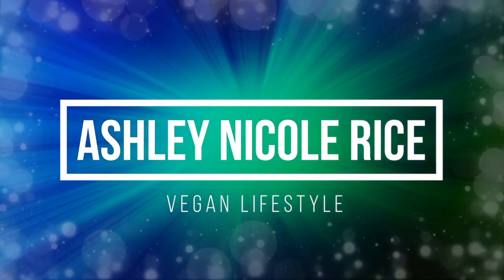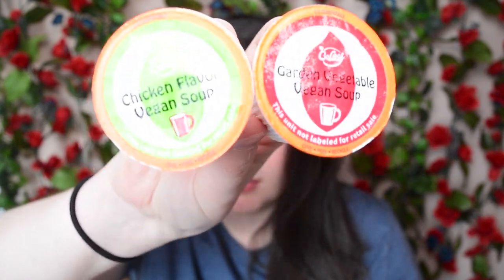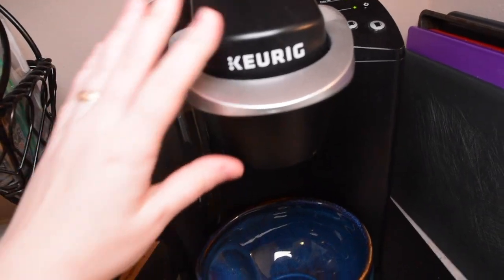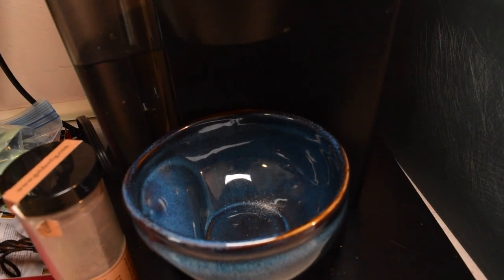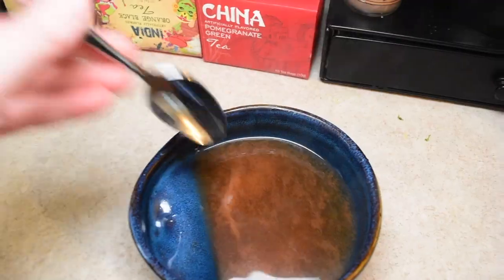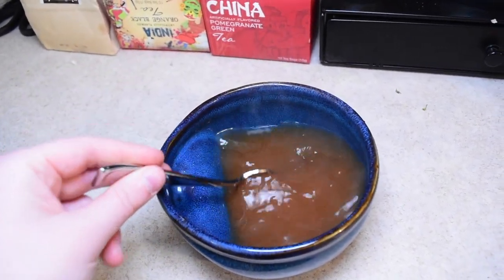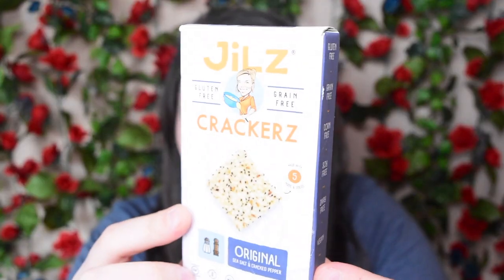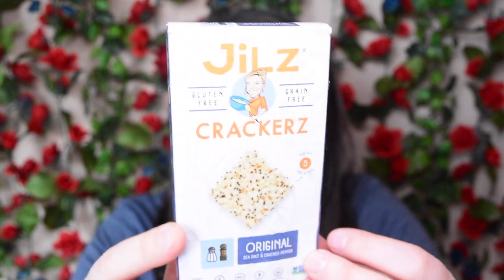KEURIG SOUP | BE LEAF VEGAN SOUP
How cool is it to have soup that you can make in your Keurig!?! I knew I had to try this! What do you think of it?

DERMA E
100% Vegan, Cruelty-Free, Non-GMO, Gluten-free, Soy-free, and natural Skin Care Line.